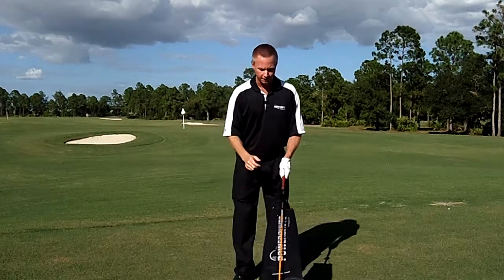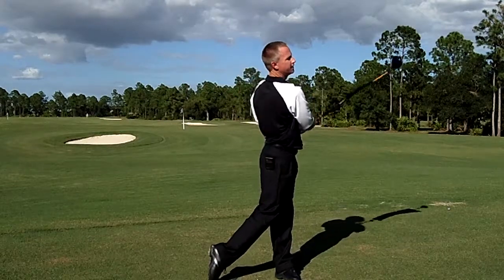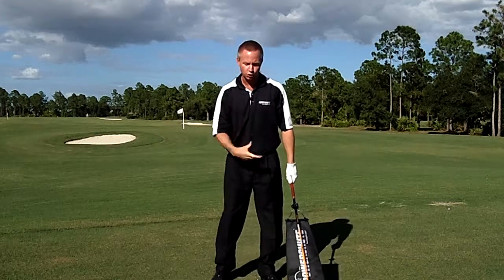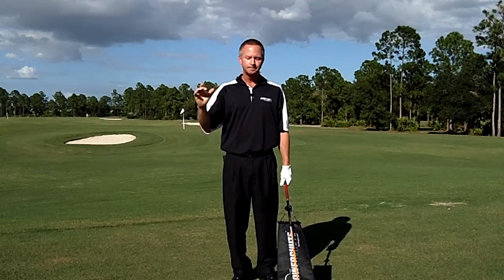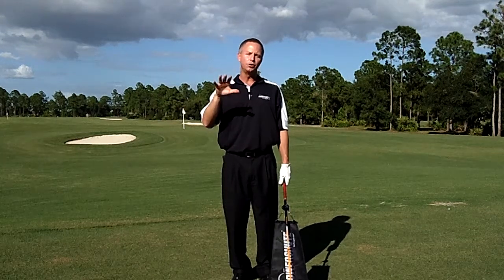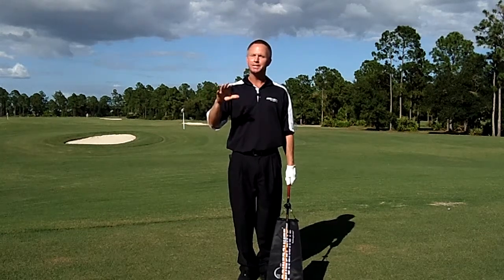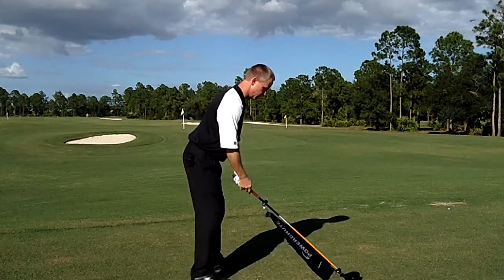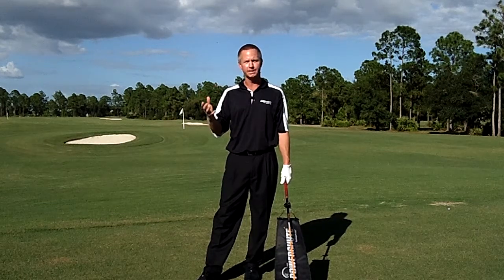Pros/Instructors ONLY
Jim Sowerwine goes over how the Pros/Golf Instructors can implement the Powerchute in their golf lessons.